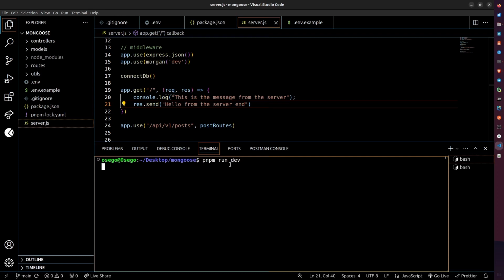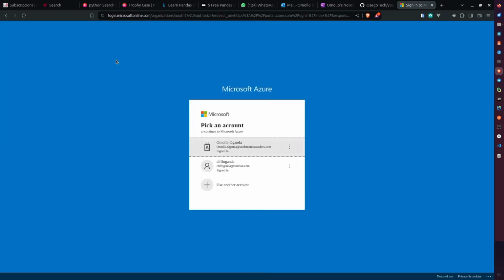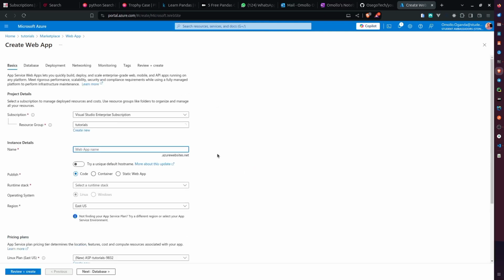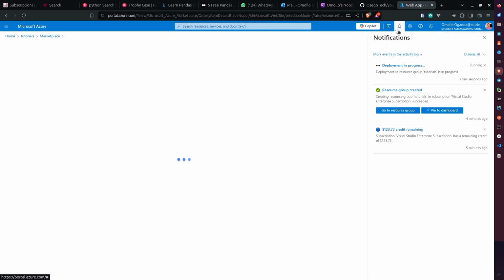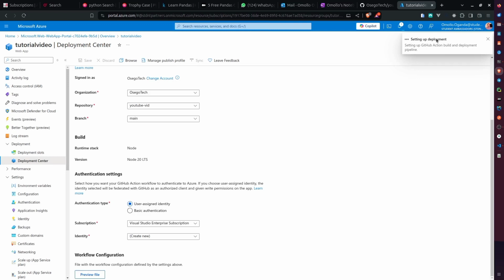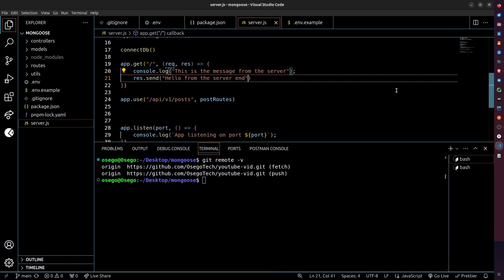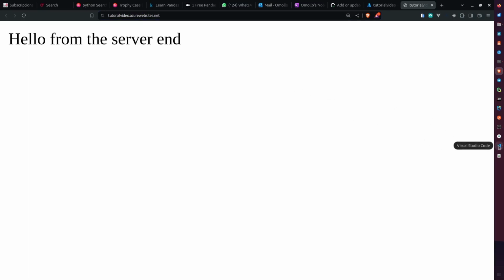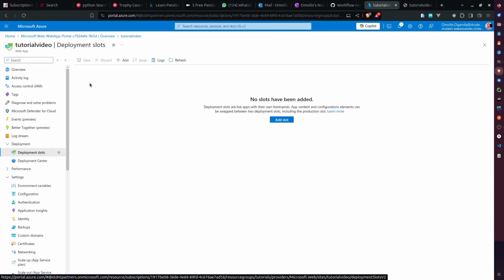Deploying a Node.js API to Azure: Step-by-Step Guide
Learn how to deploy your Node.js API to Azure with this comprehensive, step-by-step guide. In this tutorial, we'll cover everything from setting up your Azure account, configuring your Node.js application, to deploying it seamlessly on Azure. Perfect for beginners, this video will help you understand the process with easy-to-follow instructions.